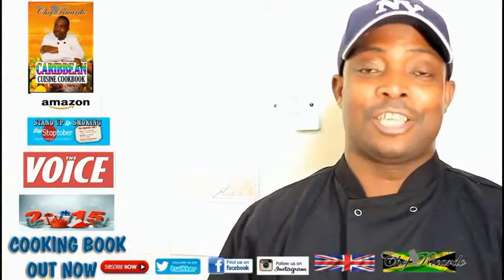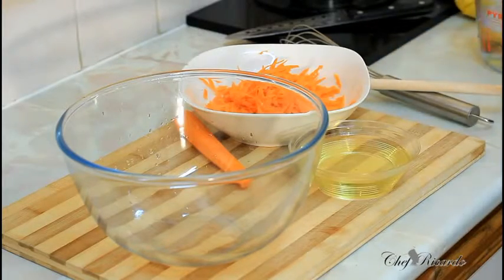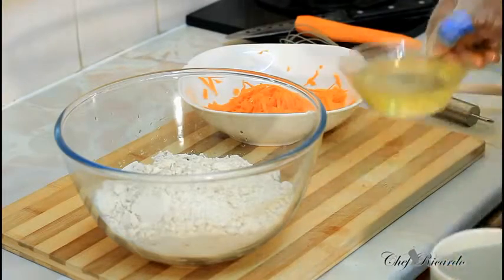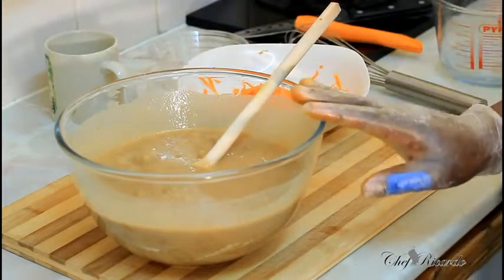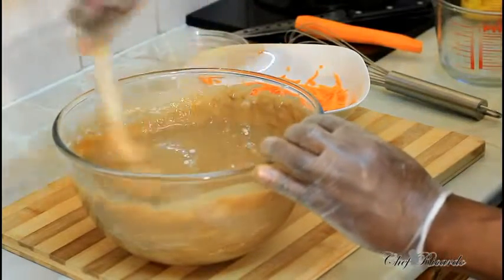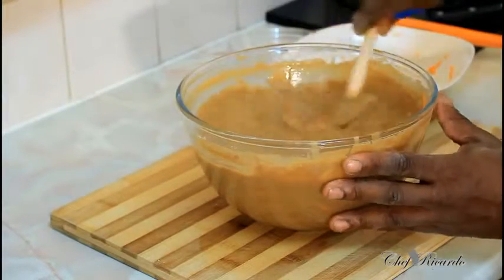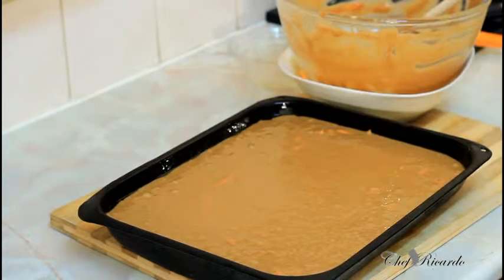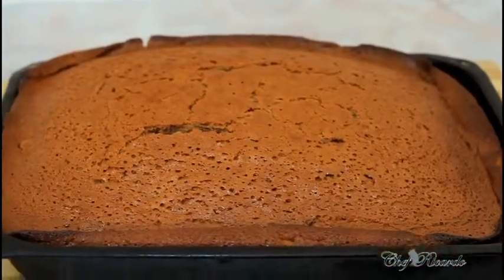Easy , Quick & Simple Carrot Cake Mix Recipe